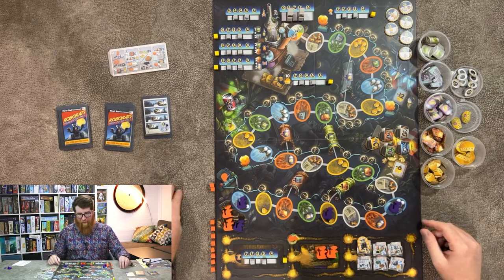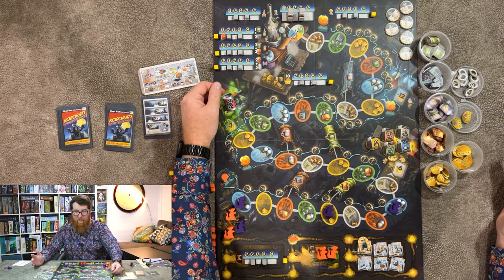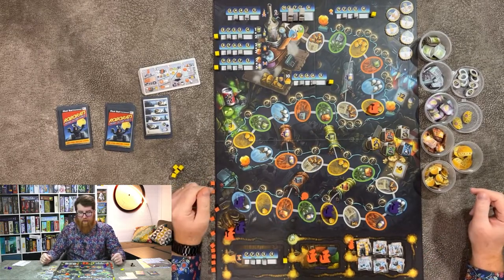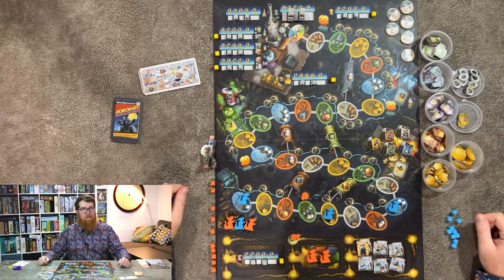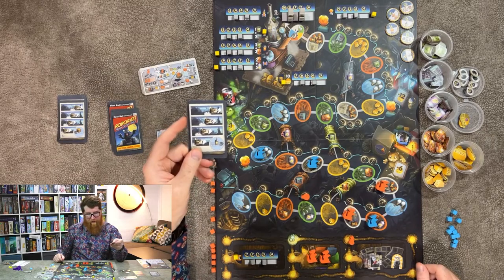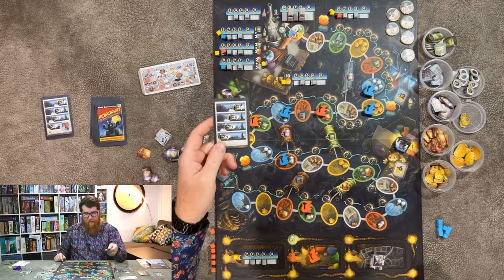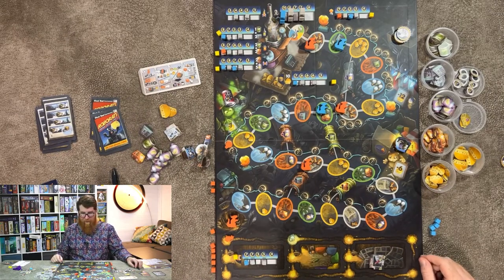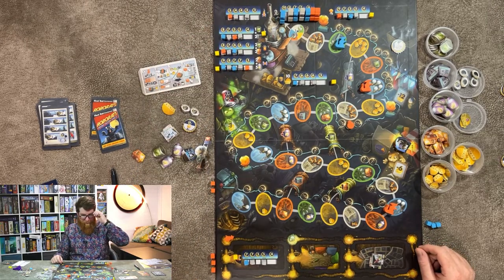First Rat - How to Play, Solo Playthrough & Review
The rats have heard that the moon is made of cheese, and are making use of their knowledge to train Ratronauts and build a space ship.
In this resource-collecting racing board game, you compete to build the ship, train Ratronauts, provision the journey, and light the way.
Designed by Gabriele Ausiello and Virginio Gigli
Published by Pegasus Spiele

Chapters
0:00:00 Intro
0:01:01 How to Play
0:13:16 How to Solo
0:16:36 Playthrough
0:41:00 Review